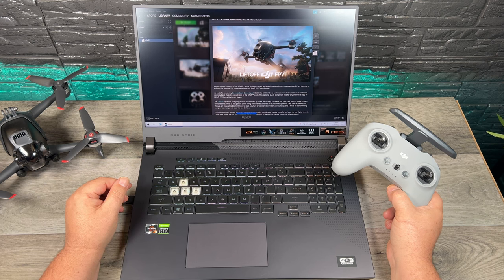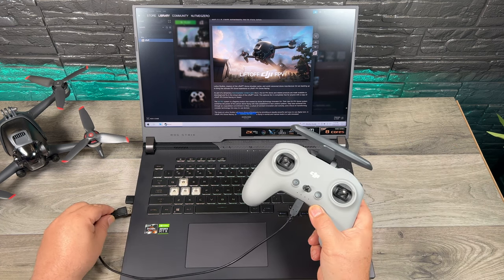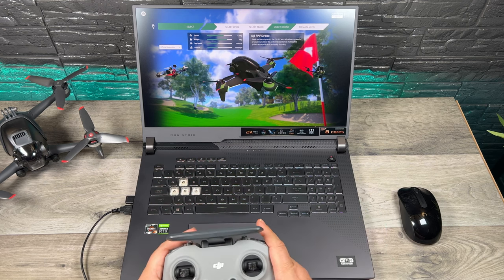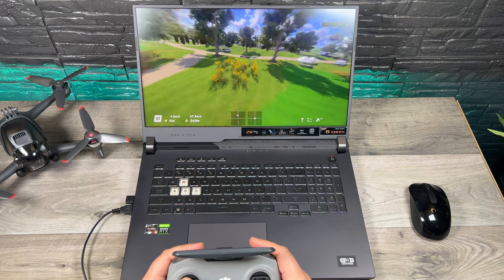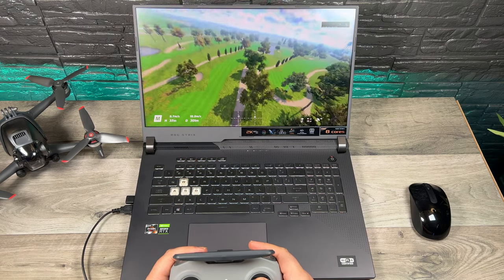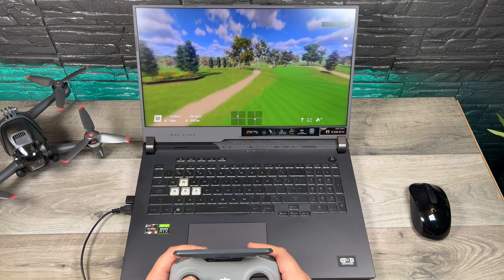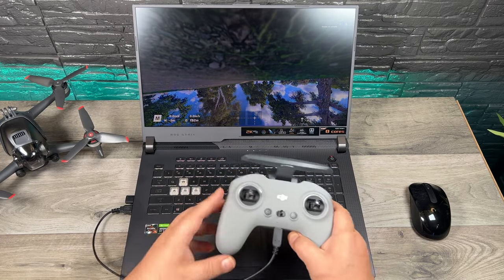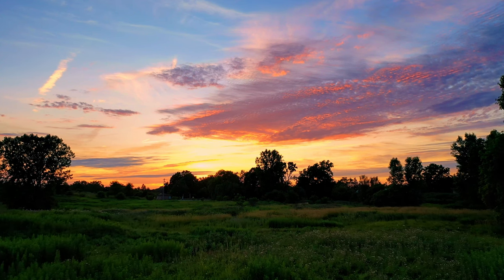Liftoff FPV Simulator - DJI FPV Addon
A few weeks back there was a new update for the Liftoff FPV simulator that allows you to now fly the DJI FPV drone in the simulator. This DJI FPV simulator addon allows you to practice your skills while flying in full manual mode. It's also great for Android users who were unable to use the official DJI FPV simulator. I prefer using the Steam Liftoff FPV simulator and the controller that comes with the DJI FPV drone is fully compatible and can be used in the game.

DJI FPV Combo (USA Amazon)
DJI FPV Combo (CAN Amazon)